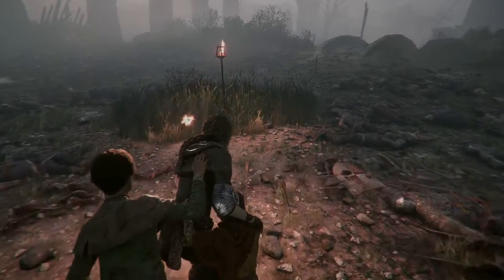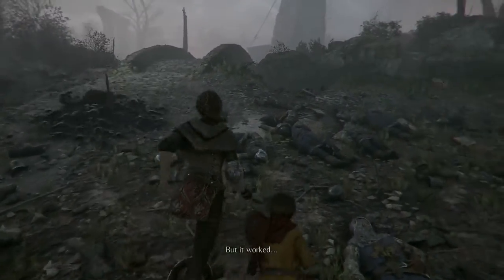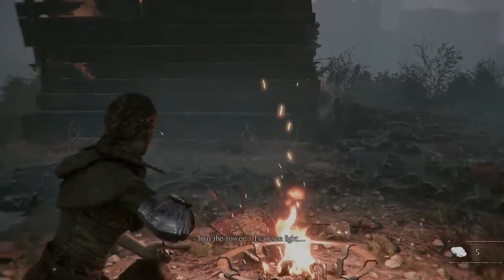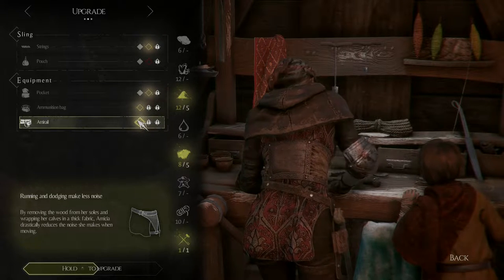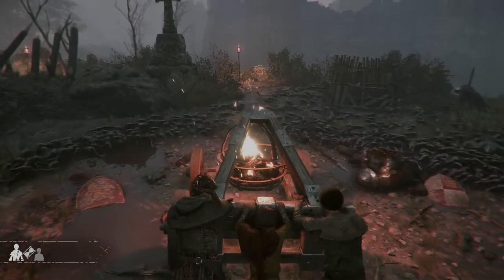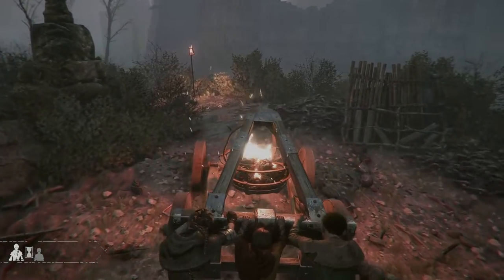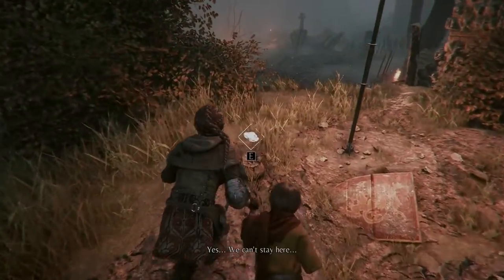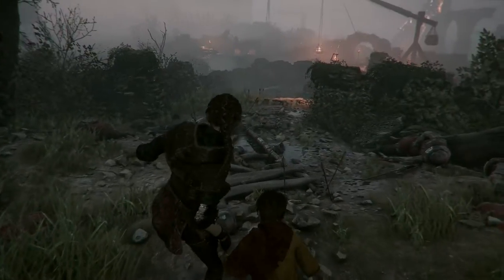Eaten Alive | Plague Tale: Innocence | Episode 15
We kill a few soldiers…

Credits:
Game: